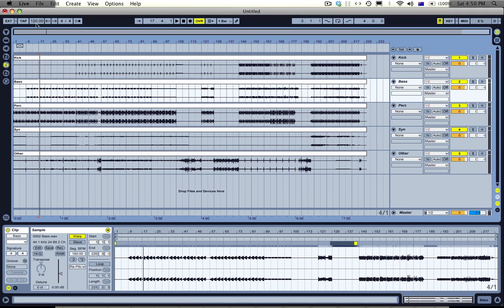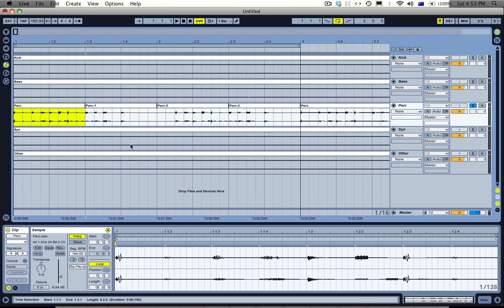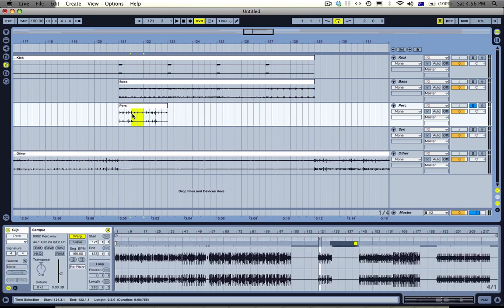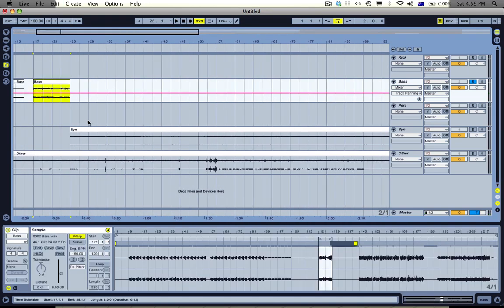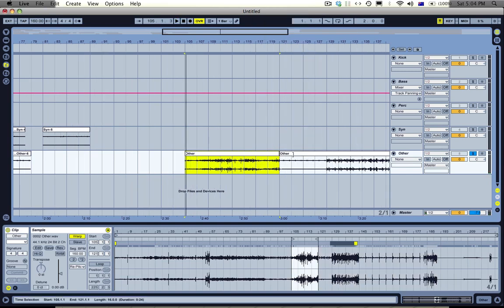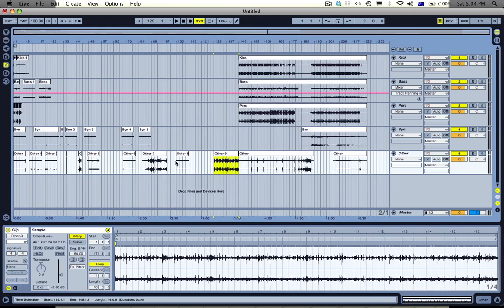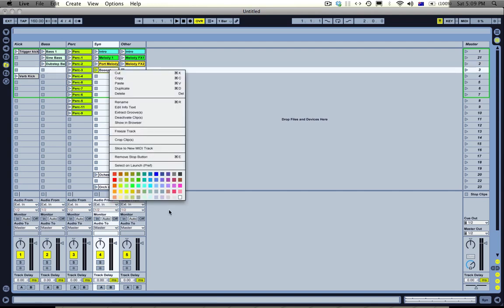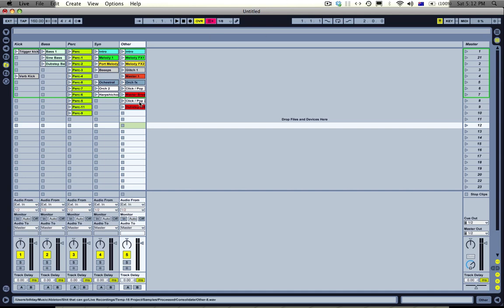Mr. Bill - Ableton Tutorial 18: How To Play Live (Part 1)